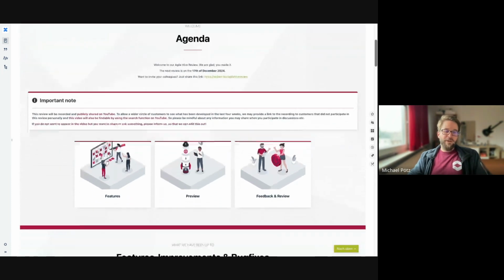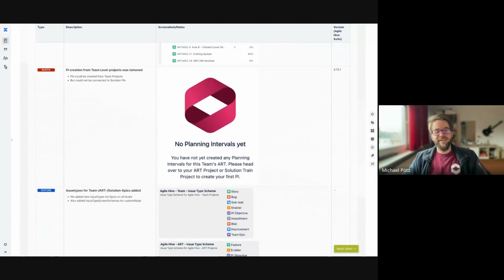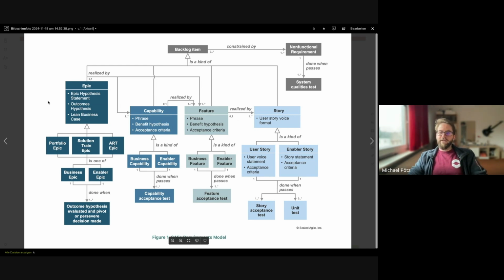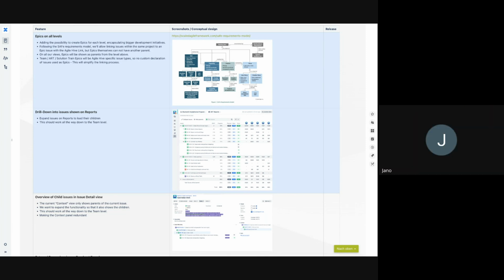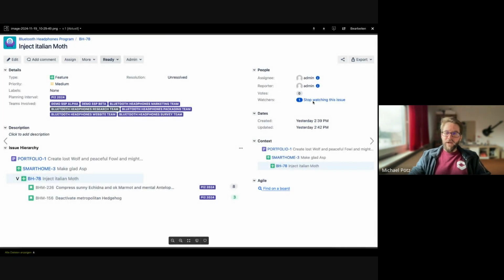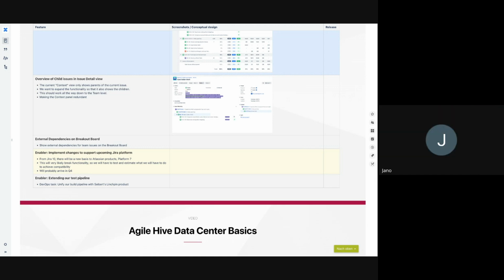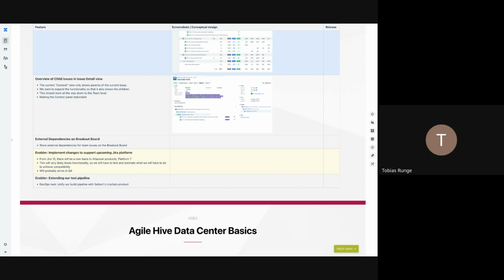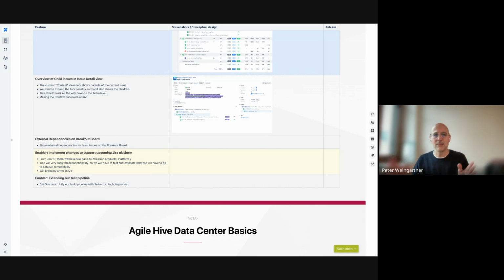November 19, 2024 Agile Hive Data Center Review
The next review will take place on December 17 , 2024 at 1 PM (CET). You want to be there live? Just add the next session to your calendar